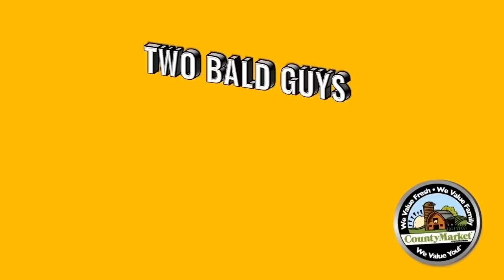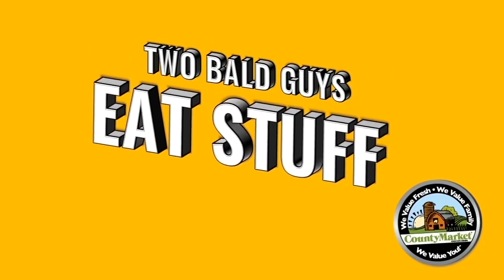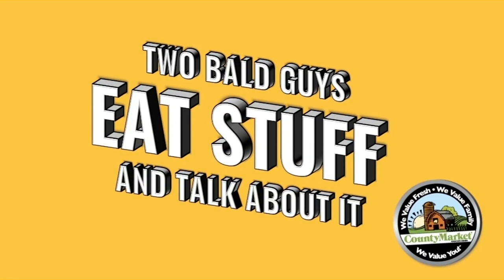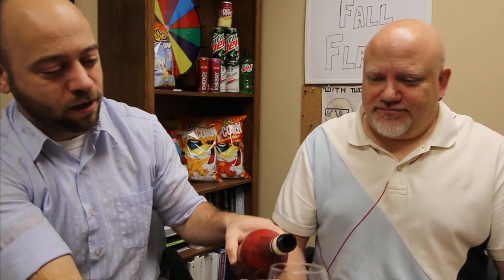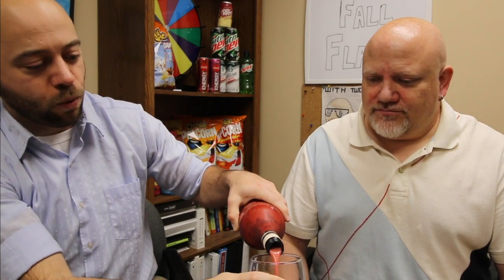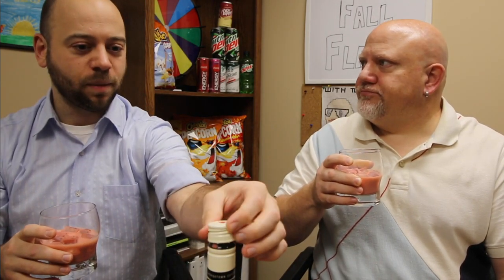NEW Baileys Red Velvet Cupcake Liqueur Review | First Taste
Episode #209: Two Bald Guys Eat Stuff and Talk About It
Can a booze really taste like a cupcake? The Two Bald Guys try the NEW Baileys Red Velvet Cupcake Liqueur and give you their review. WARNING: It's PINK (we weren't expecting that)!